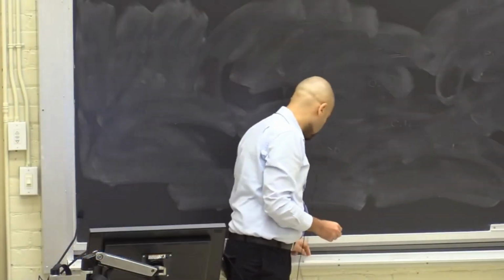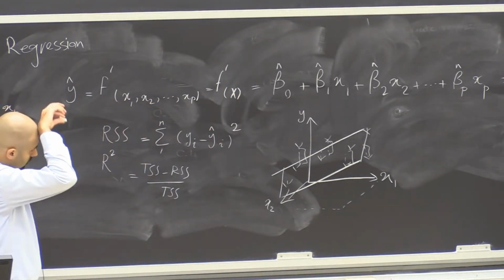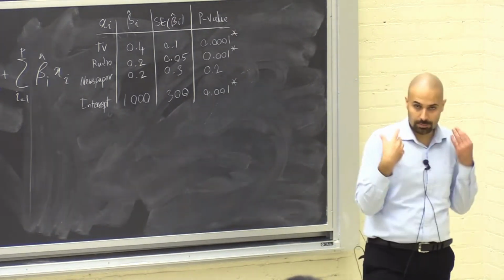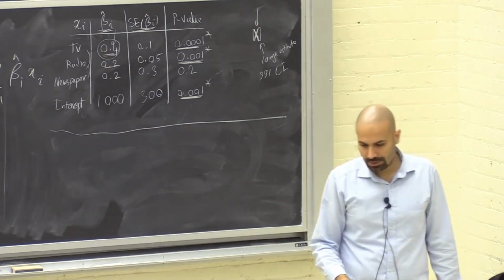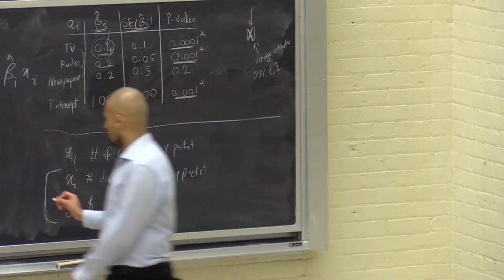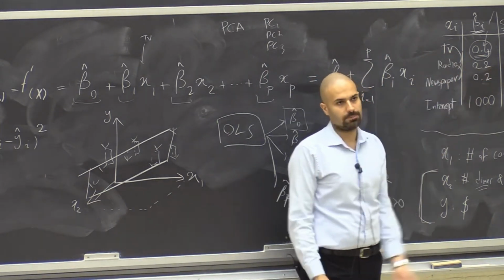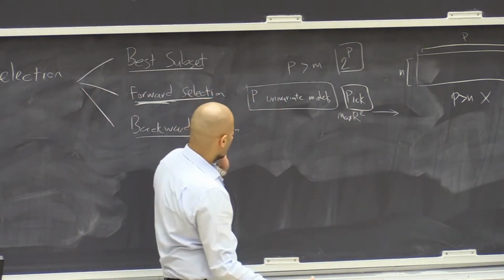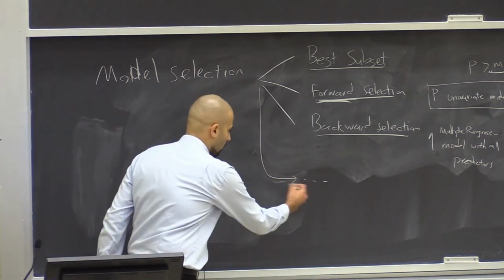Lec 4: Multiple linear regression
Multiple linear regression, discrete predictors, and interaction terms

Chapter 3 of the textbook:
James, Gareth, Daniela Witten, Trevor Hastie, and Robert Tibshirani. An introduction to statistical learning. 2nd Edition. New York: Springer, 2021.